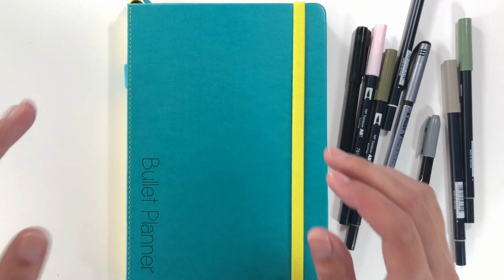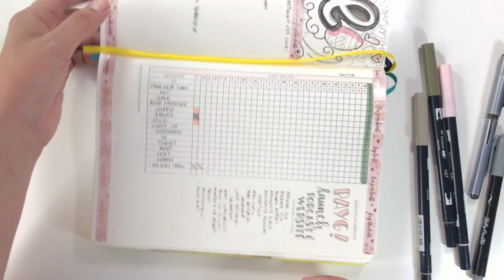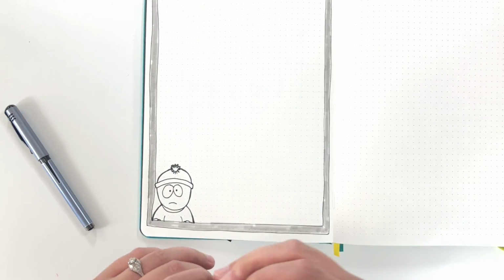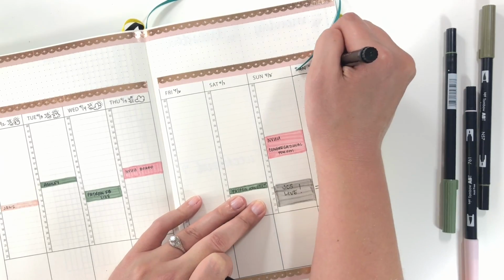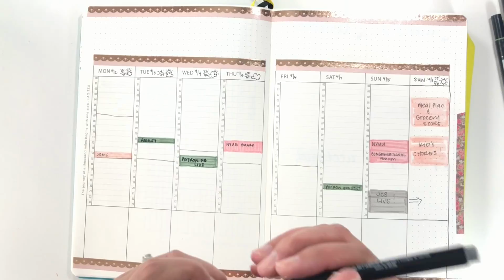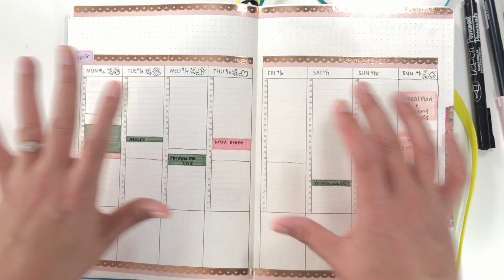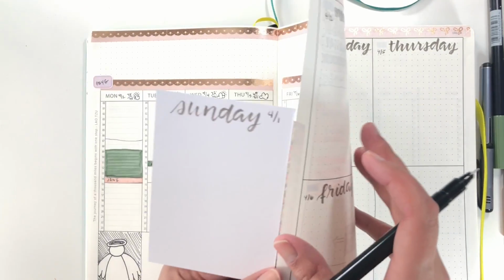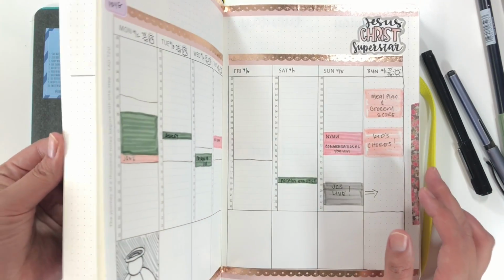Plan As You Go Month Begins! (STM Bullet Planner Plan With Me)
It's that time again, time for Plan As You Go Month, where I show how I plan every day for an entire month. THIS month I am experimenting with a new to me planner, the Bullet Planner (from Scribbles that Matter), and I am having some difficulty figuring this out. haha

Go check out Ryder Carroll's site for the original Bullet Journal method

Scribbles That Matter Bullet Planner
Simply Gilded
Pilot V Razor Point Fineliners
Tombow Dual Brush Pens

My Tombow Colors for April: N57, N79, 228, 761, 772, 800